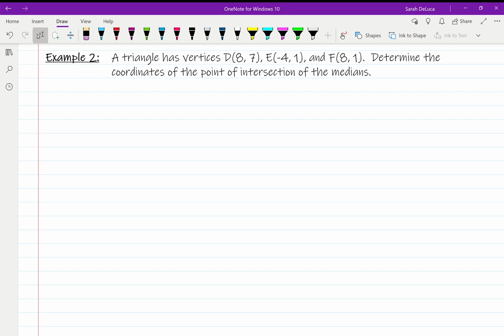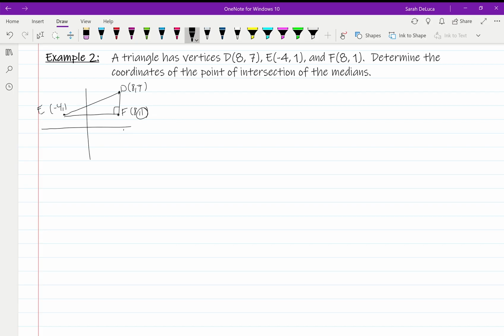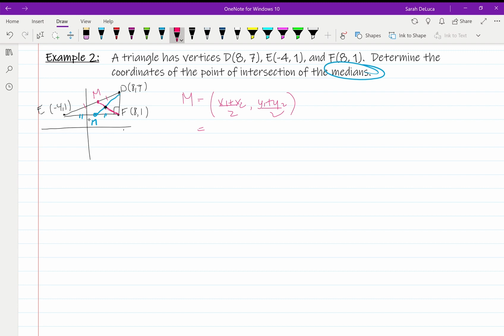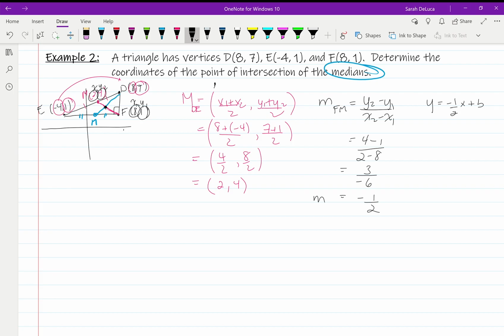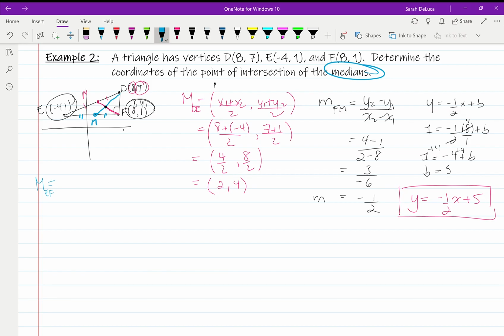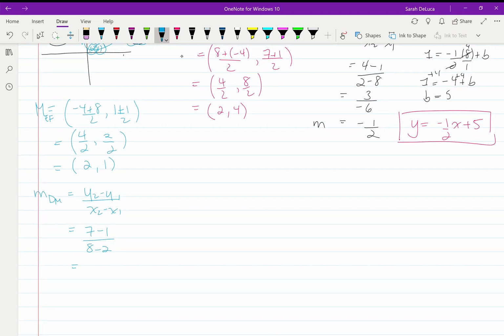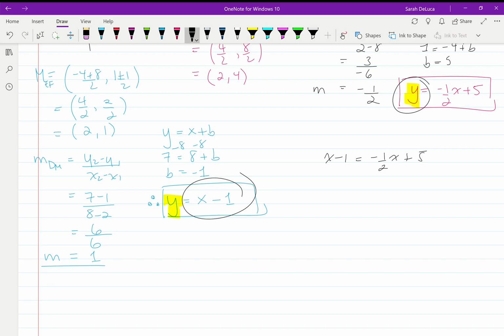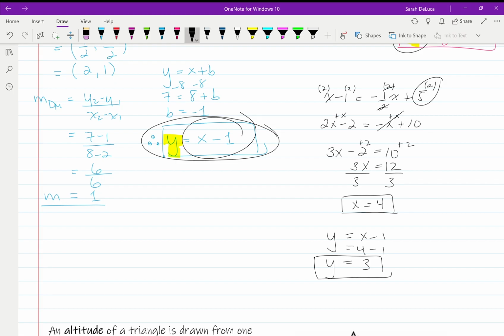Finding the POI of 2 Median Lines